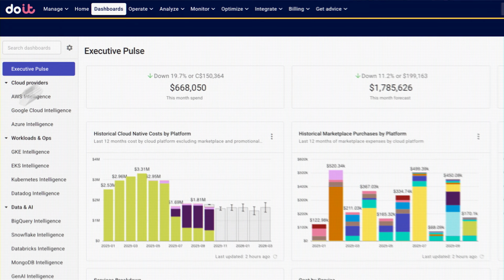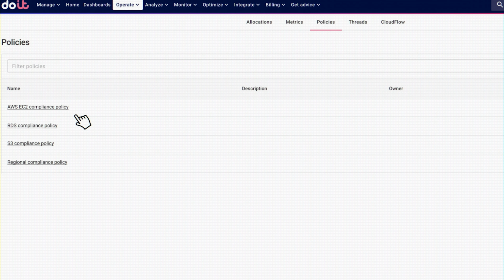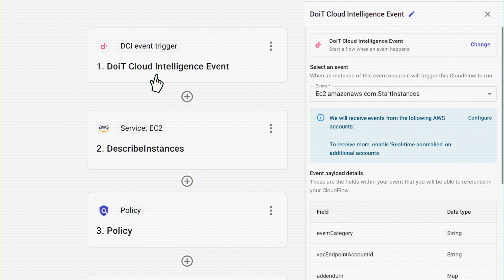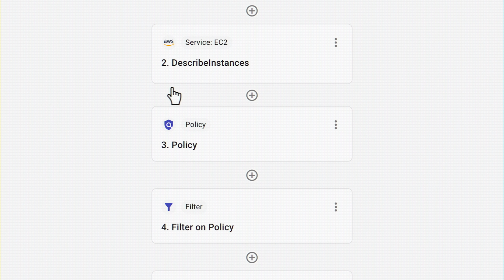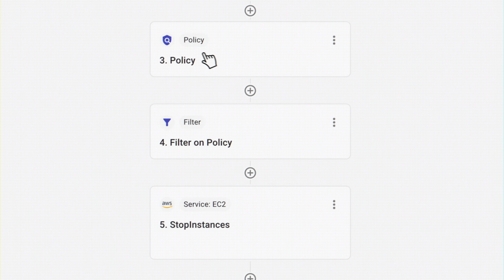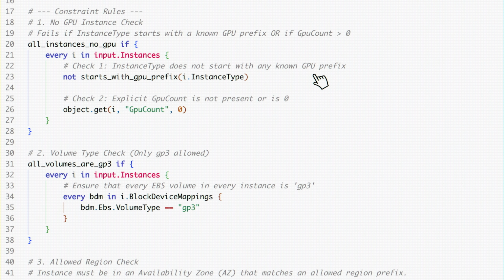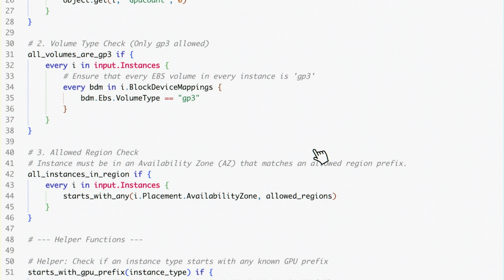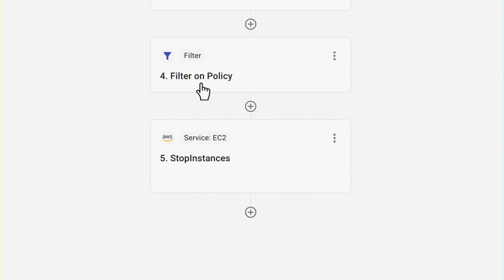Introducing CloudFlow Policies: Smarter Cloud Governance Through Automation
Managing configuration standards across your cloud environments just got easier.
With DoiT CloudFlow Policies, you can define, manage, and enforce governance rules dynamically — without embedding complex logic into every workflow.

✅ Centrally managed configuration policies for EC2, S3, RDS, and more
✅ Decoupled logic for simpler, reusable automations
✅ Real-time validation and compliance results via API
✅ Automatic actions for remediation or notifications

CloudFlow Policies help FinOps and engineering teams stay consistent, compliant, and focused on building — not policing.

Learn how DoiT CloudFlow takes automation and governance to the next level for modern FinOps operations